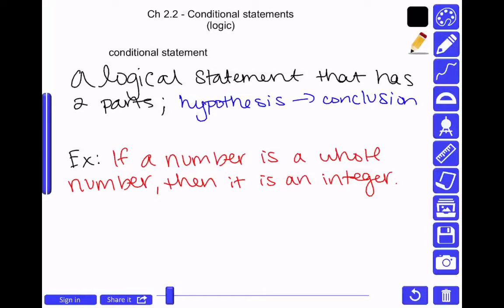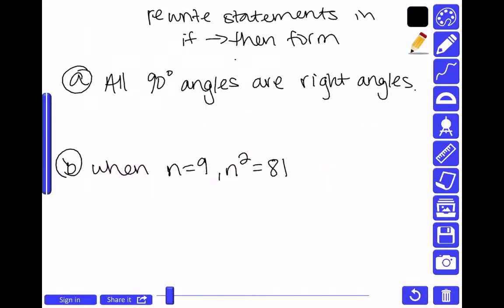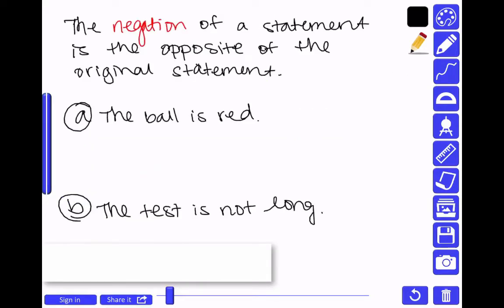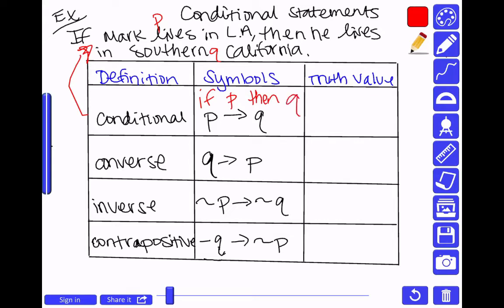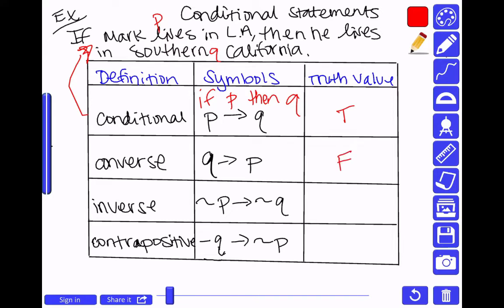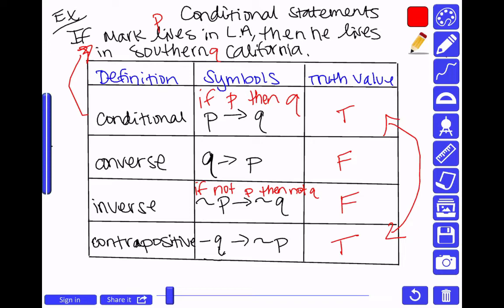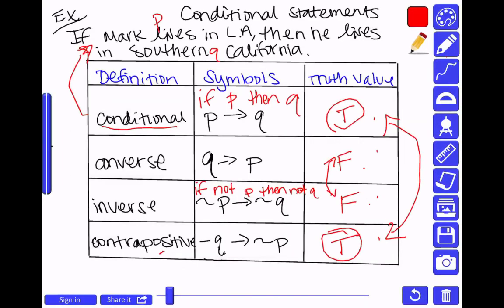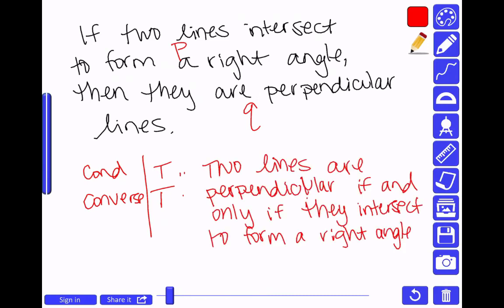Geo Ch. 2.2 - Conditional statements - logic